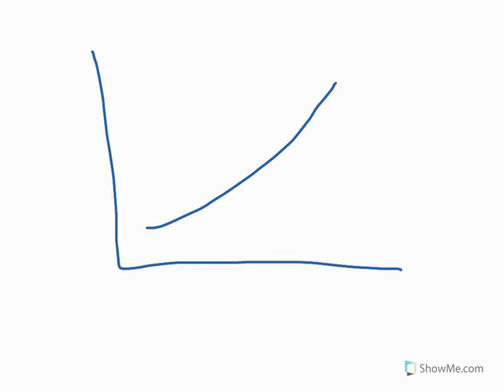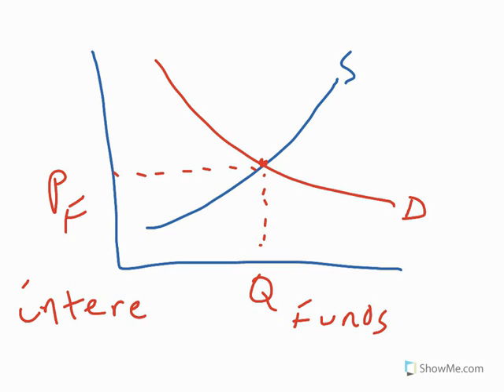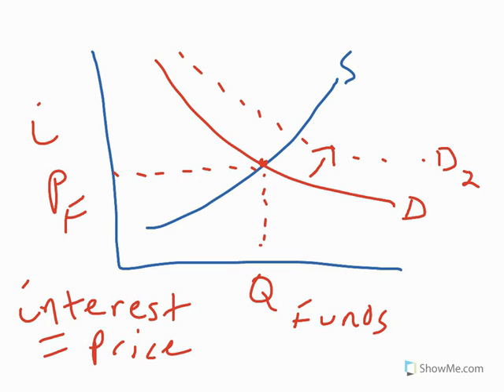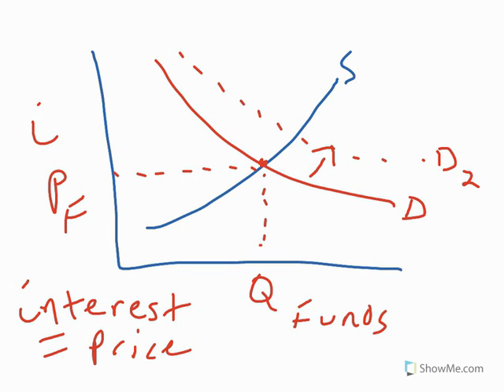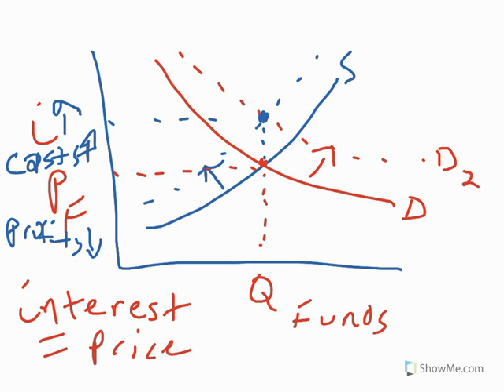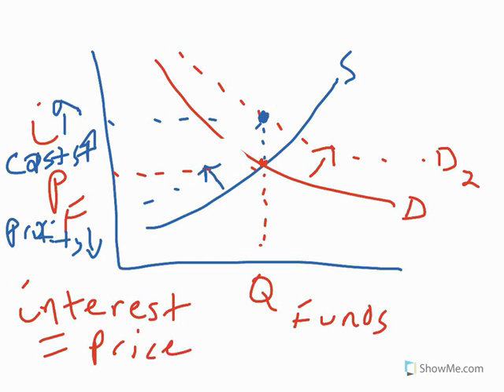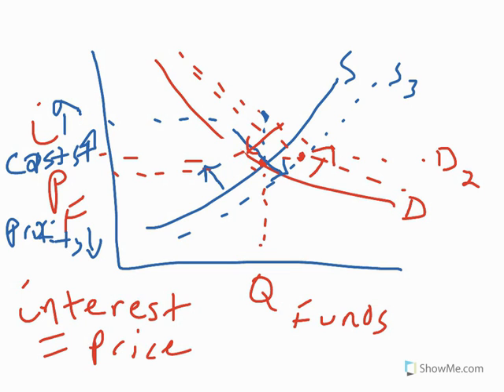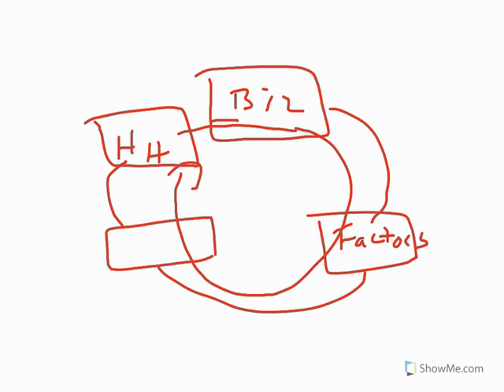Loanable funds model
This video provides a further conversation on the loanable funds model and its relationship to macroeconomic growth.